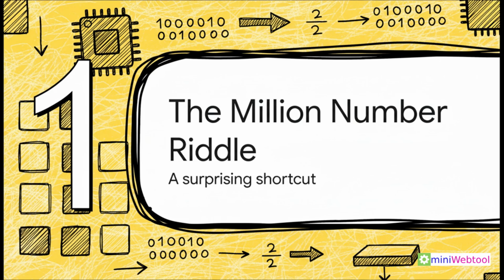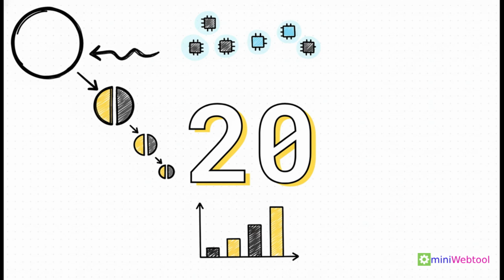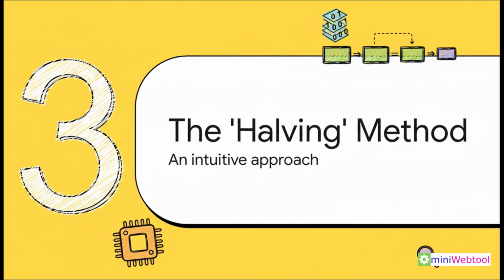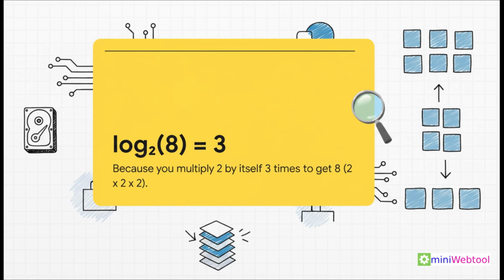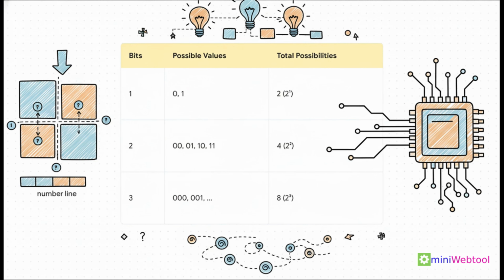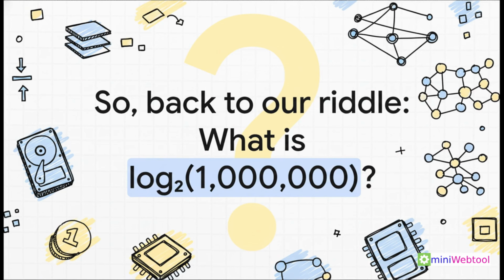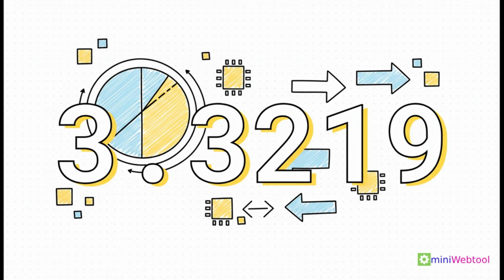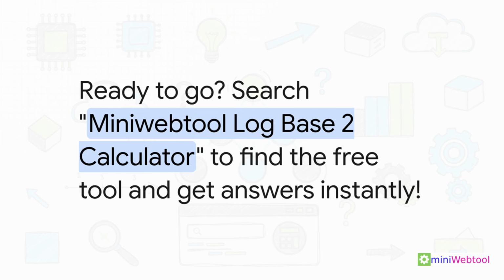You've Been Taught Logarithms WRONG. Here's How They Actually Work.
Ever wondered how computers can search through millions of items in a split second? The secret isn't magic, it's a surprisingly simple math concept called the binary logarithm. This video breaks it down so you can finally understand the hidden engine that powers all modern technology.

We'll show you an intuitive way to think about log base 2 that requires no complicated formulas. You'll learn why this specific type of logarithm is the fundamental language of computers, how it relates to bits and data, and how it represents the ultimate form of efficiency. We'll even solve a mind-bending riddle that proves just how powerful this idea is.

✅ Timestamps:
00:00:00 - Introduction: The Hidden Math in Everything
00:00:46 - The Million-Number Riddle
00:01:34 - Why Logarithms Are Taught So Poorly
00:02:52 - The Core Question: How Many Twos?
00:03:15 - The Easy Way: The "Having Method"
00:03:58 - Why Base 2? The Language of Computers
00:04:47 - How Many Bits Do You Actually Need?
00:05:07 - Solving the Riddle with Math
00:05:33 - What About Numbers That Aren't Powers of 2?
00:05:57 - The Easiest Way to Calculate Any Log Base 2
00:06:49 - Key Concepts Recap
00:07:24 - Find the Free Calculator Tool